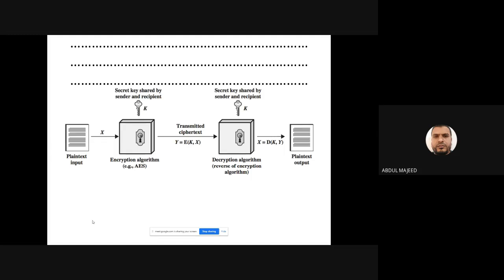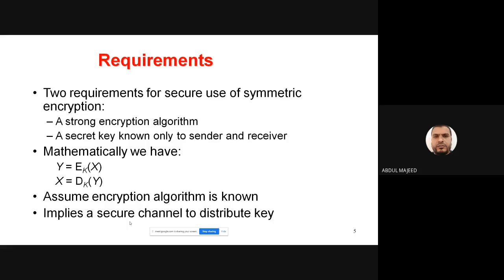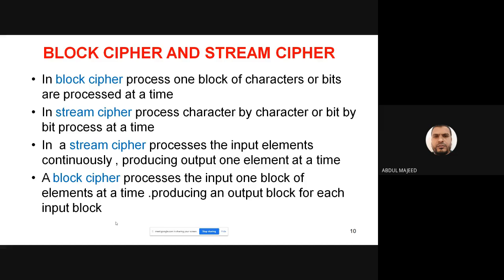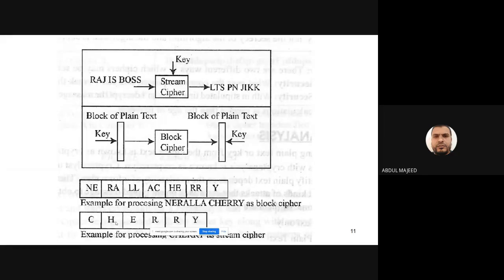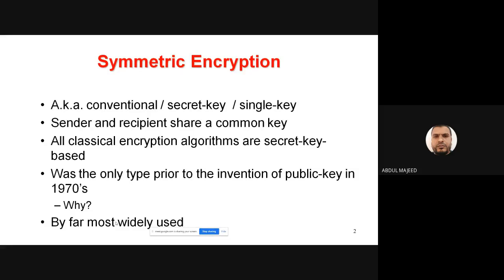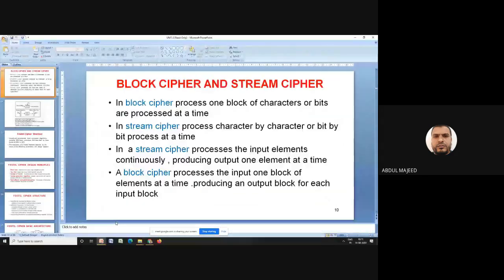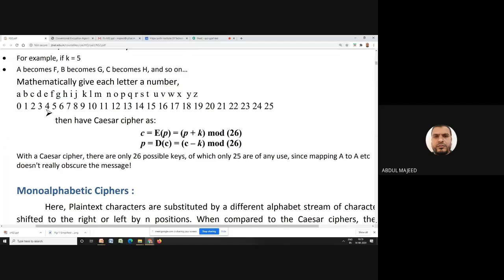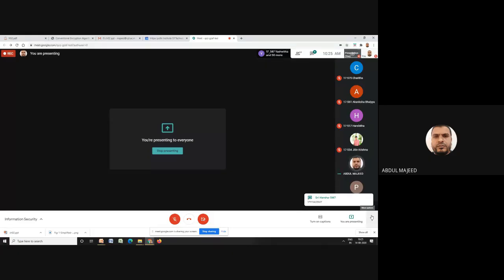information Security 2